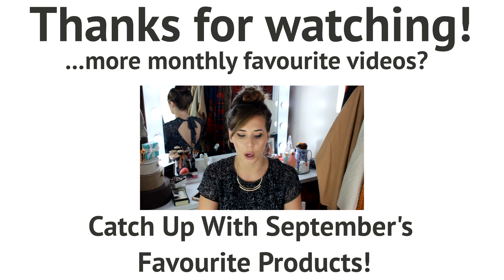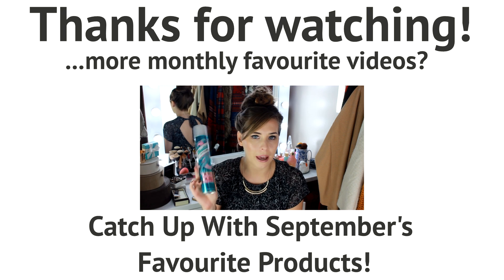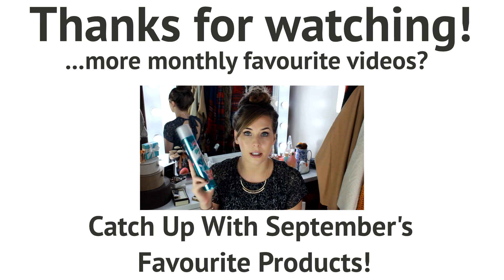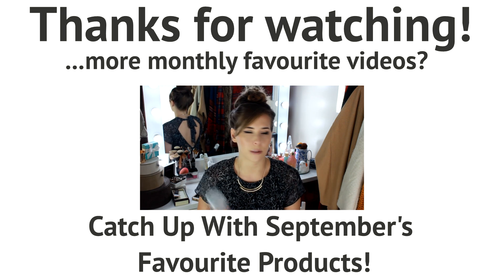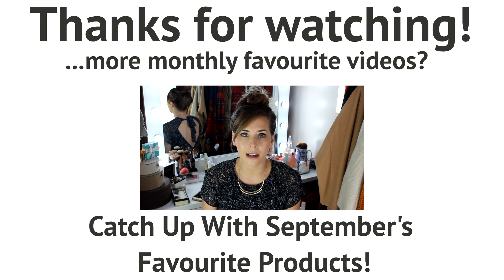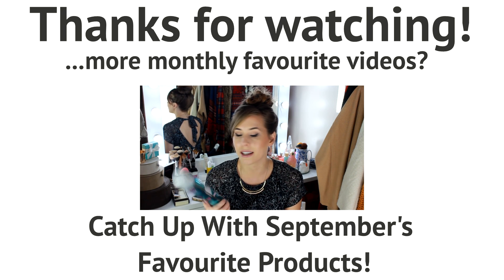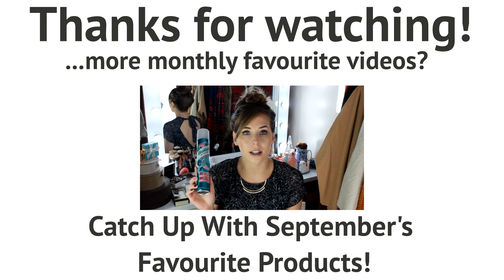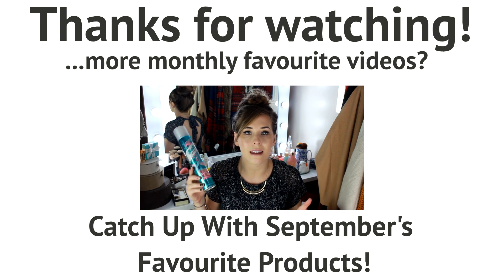October Favourites 2015 | xameliax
.::. EXPAND FOR FULL INFO.::.

My favourite products and things from the month of October!

Including:
The Naked 3 Palette
NEOM Great Day Body OIl
Body Shop Peppermint Foot Scrub
Merumaya Everything Everywhere Oil
Vlogging on my Canon G7X!

I hope you've all had a wonderful month and you're looking forward to the Autumn weather and fun coming our way!

xax

What I'm Wearing:
Jumper - Primark
Necklace - Etsy
Watch Daniel Wellington
Lips - MAC Velvet Teddy
Cheeks - Benefit Dallas

xameliax: UK Lifestyle Blogger, Beauty Blogger, Food Blogger,  Travel Blogger, Fashion Blogger and British Youtuber - A mix of everything for everyone with a big smile and positive attitude.

What I Do: Beauty Reviews | Travel Vlogs | Lifestyle Blogs | Daily Vlogs | Primark Hauls | Get Ready With Me Videos | Recipe Posts | Nail Art Tutorials | Monthly Favourites and more!

xax

Any videos which contain items that have been gifted, sent or given to me from a company in consideration for a product review on Youtube, will have the item in question marked with an asterisk '*' in the video description box.

Popular uploads: Primark Haul, How to use Benefit Brow Zings, Alton Towers Vlog, Clinique Anti-Blemish Solutions 3 Step System Review, February Haul, Boots Haul 2014, New Look haul, Boohoo Haul, What's in my bag, Get Ready With Me Dinner Date.